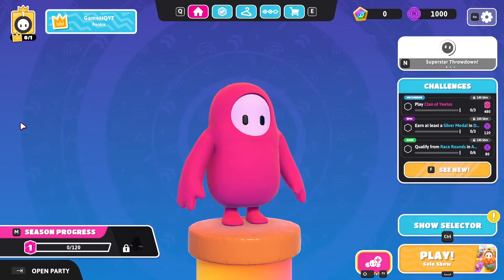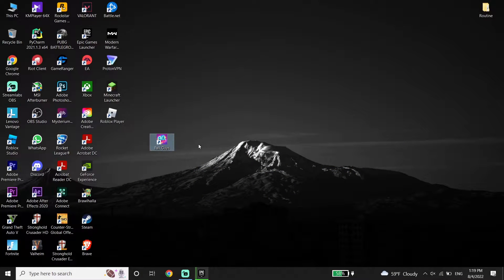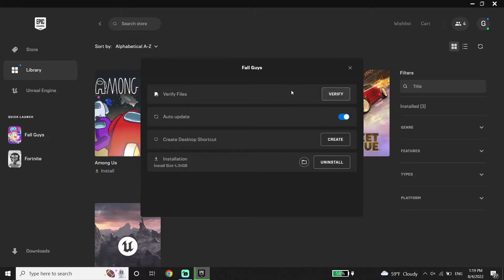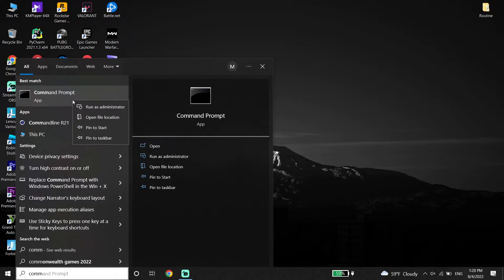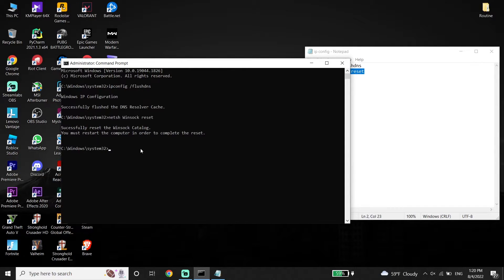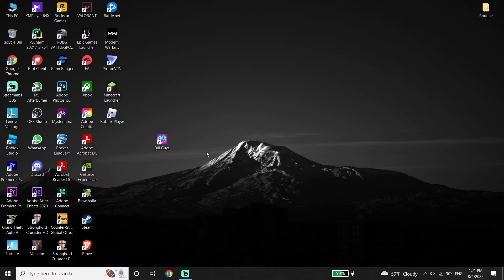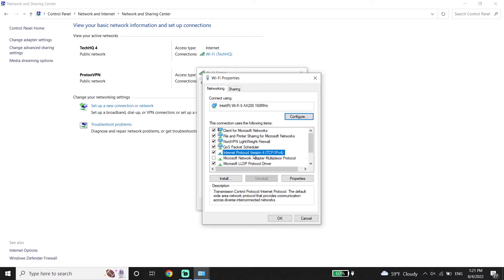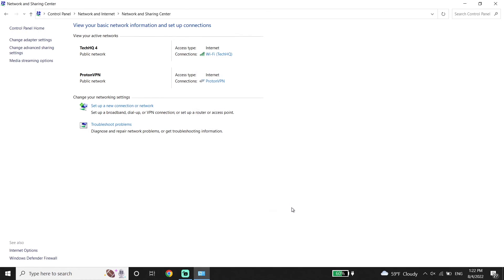How To Fix Fall Guy Disconnected Error | You Have Been Disconnected From the server Fix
Hello everyone in this video I'm showing How To Fix Fall Guy Disconnected Error | You Have Been Disconnected From the server Fix. so if you want to know how to fix fall guys disconnected from the server just watch this video.

Commands:

1: ipconfig /flushdns
2: netsh Winsock reset